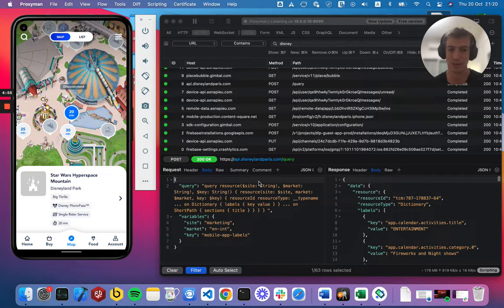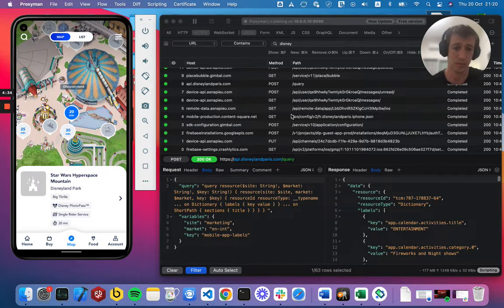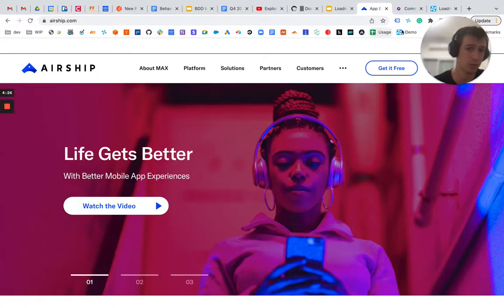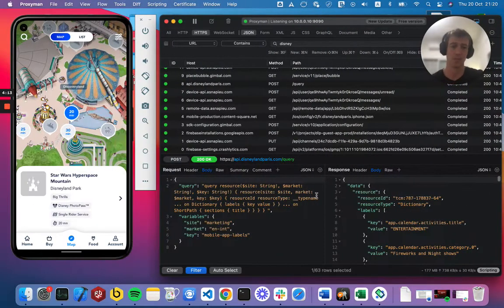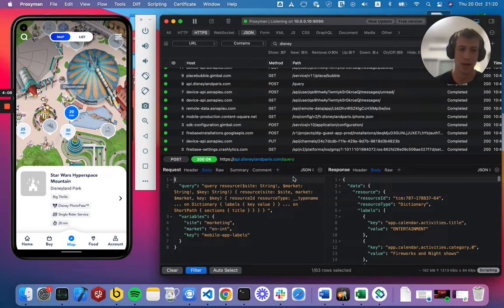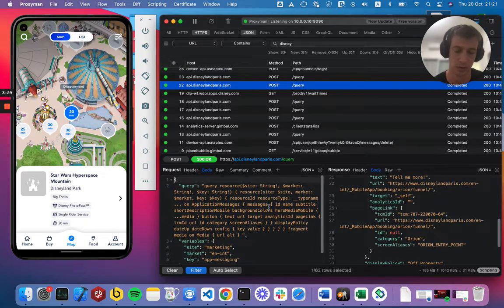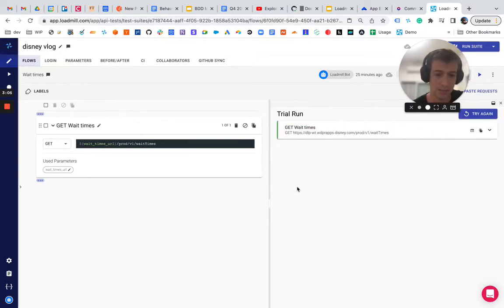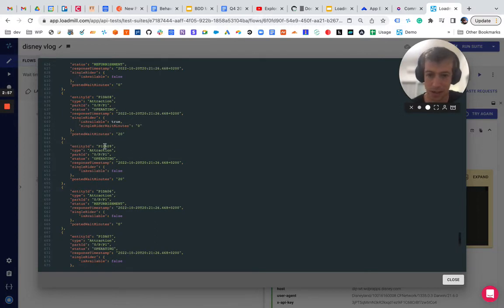🏰 Exploring the Disneyland app internal API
Analyzing the internal APIs used by the Disneyland® Paris app.